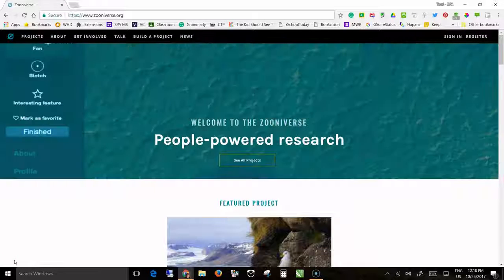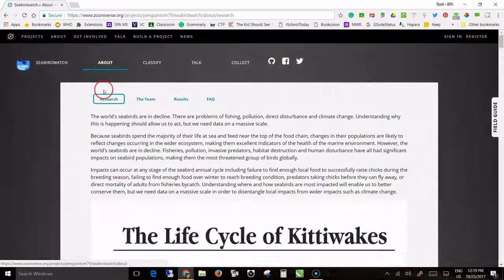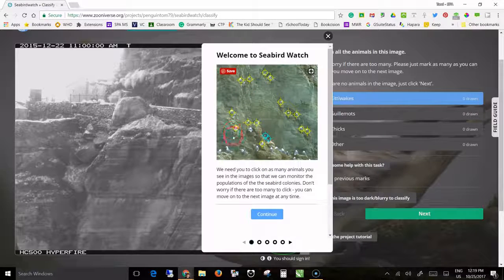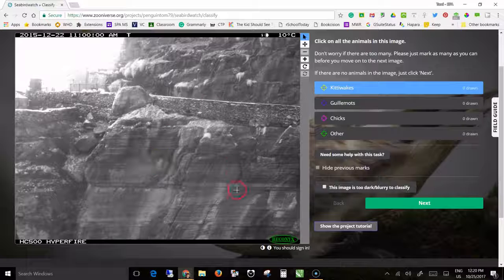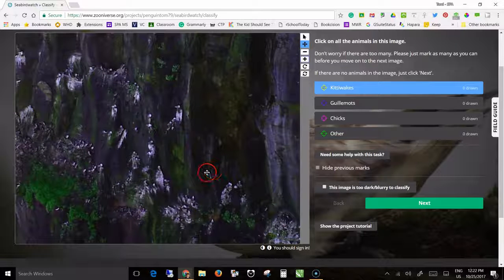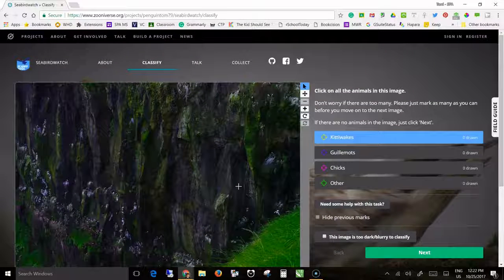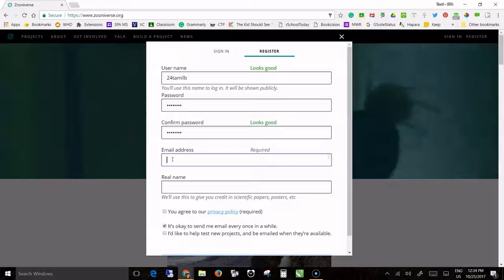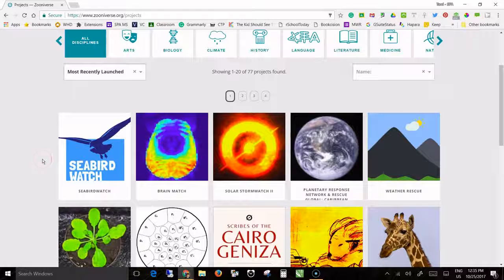Zooniverse intro 2017 18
Intro used in CS6 for Zooniverse unit